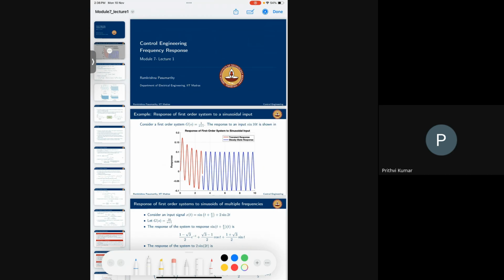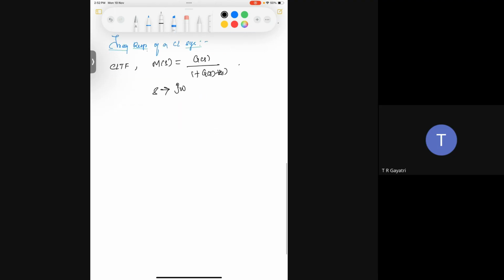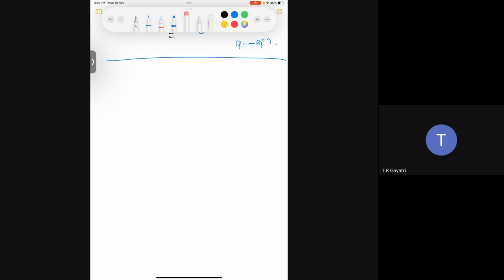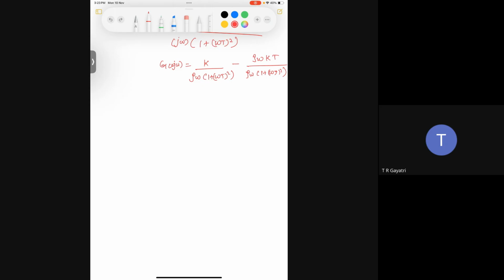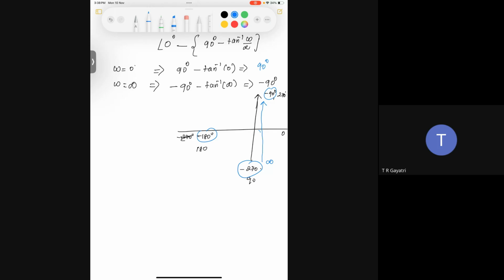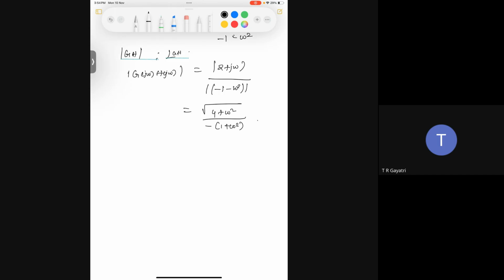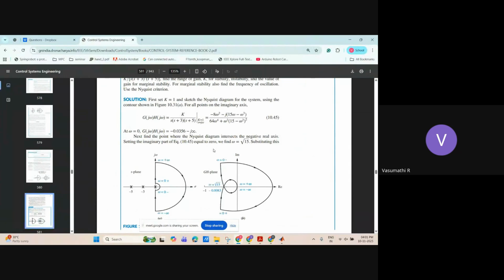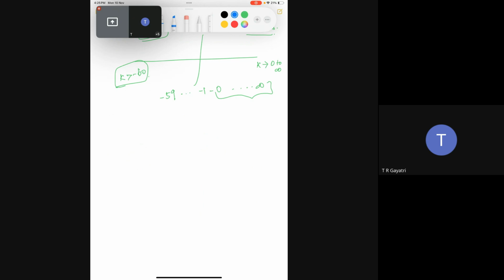B.S Control Engineering - Live session - 10.11.25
Frequency response by Vasumathi Raman